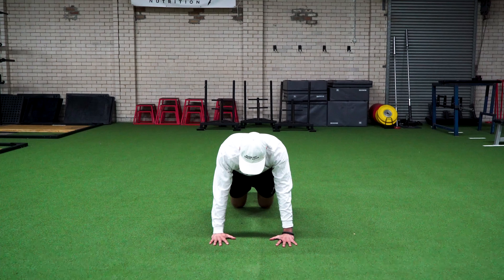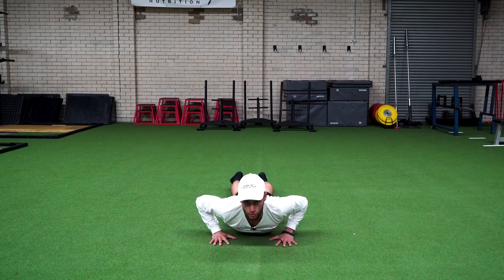3 Minute Mobility Yoga Flow To Prepare The Body for Movement